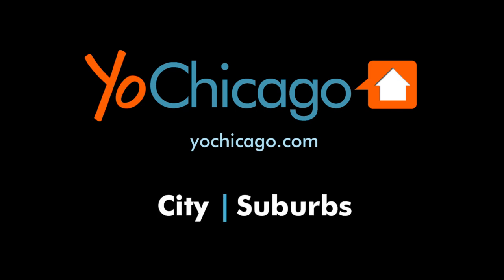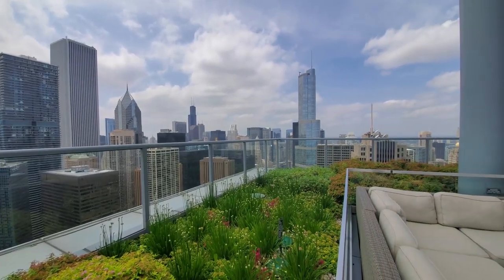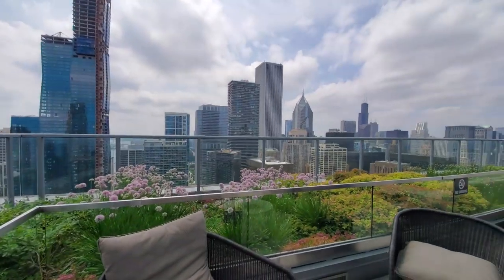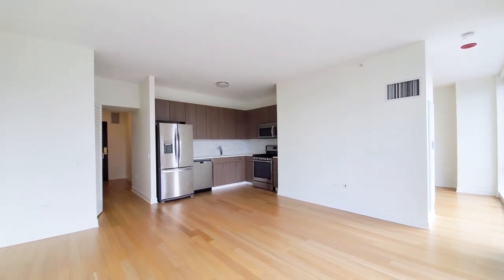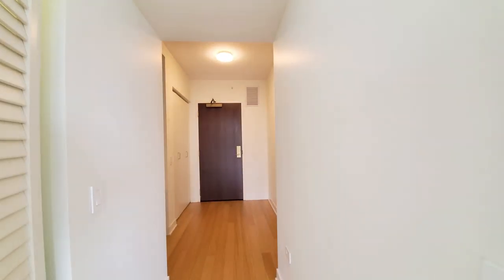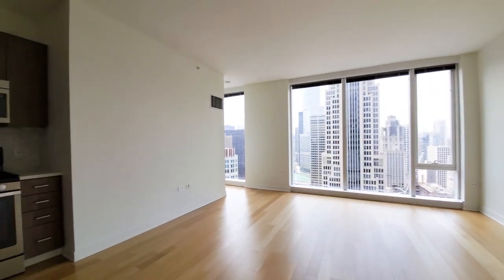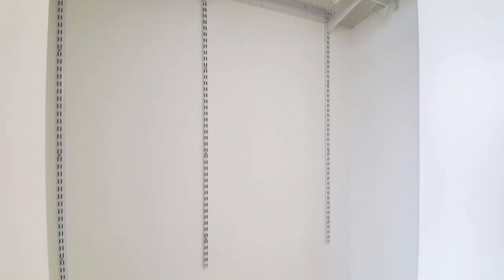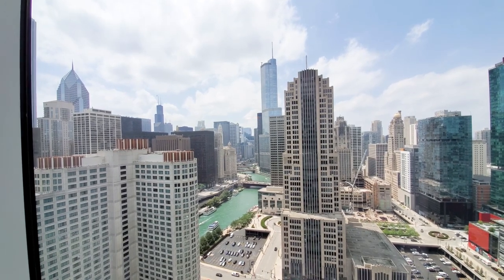A river-view convertible 1-bedroom at Streeterville's North Water tower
The sleek new North Water tower in Streeterville offers residents spectacular views in every direction, posh amenities, stylish apartments and a high level of service.

North Water's studio to 3-bedroom apartments have upscale finishes, plank flooring, floor-to-ceiling windows and in-unit washer / dryers.

North Water is a full-amenity, high-service, pet-friendly and smoke-free community.